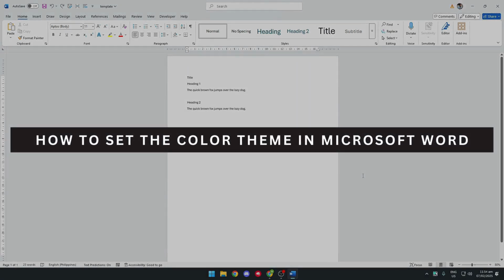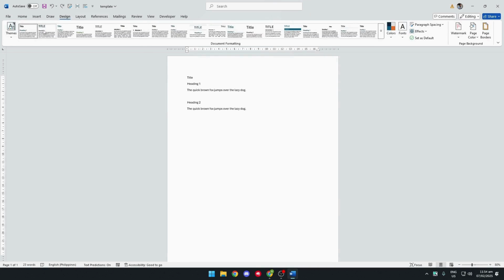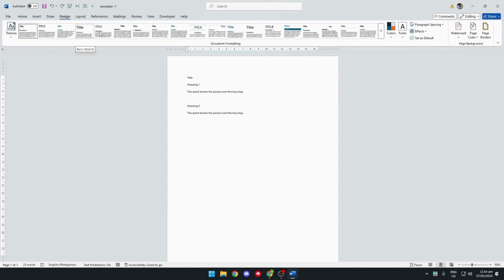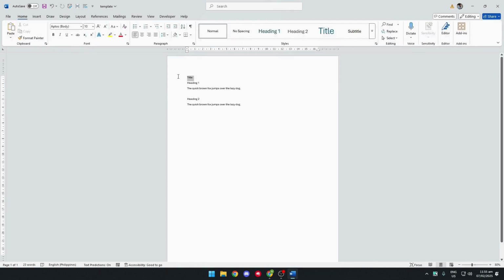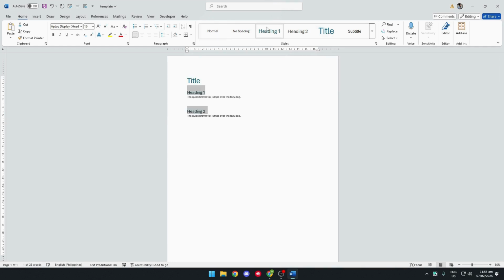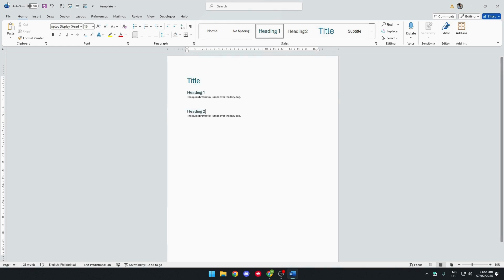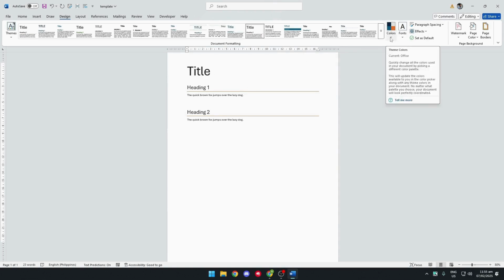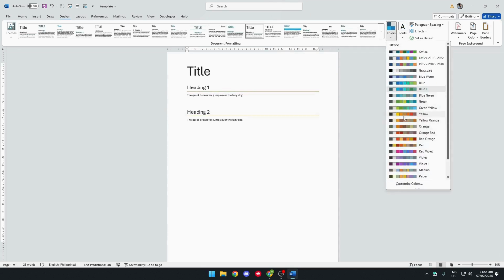How to Change the Color Theme in MS Word | Microsoft Word Tutorial (2027)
Want to give MS Word a fresh look or reduce eye strain? Changing the color theme in Microsoft Word allows you to switch between different visual styles, such as Dark Mode, Colorful, or Classic White. This customization helps improve readability and personalizes your workspace.

In this tutorial, you'll learn:
How to access Word’s theme settings.
Step-by-step instructions for switching between Light, Dark, and Colorful themes.
Tips for improving visibility and reducing eye strain with different themes.

Personalize your workspace—follow these steps to change the color theme in MS Word!